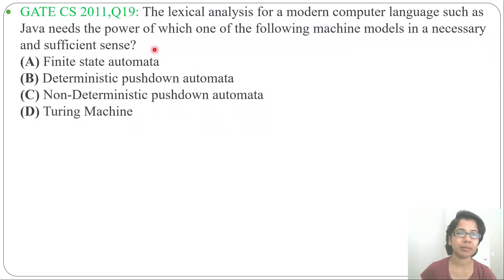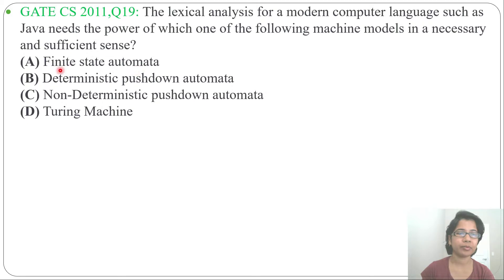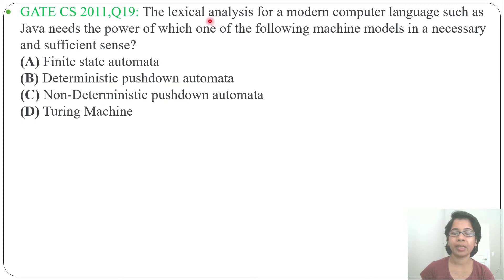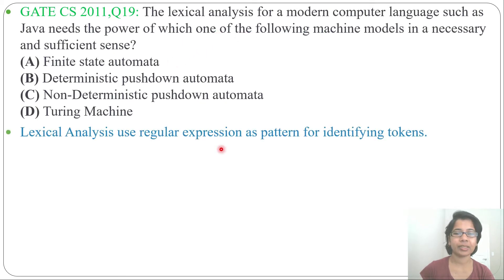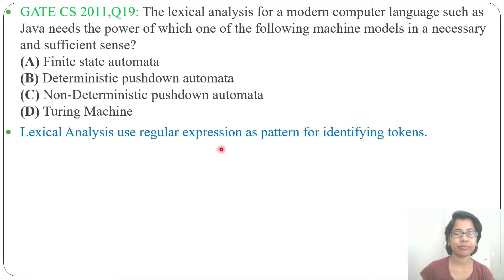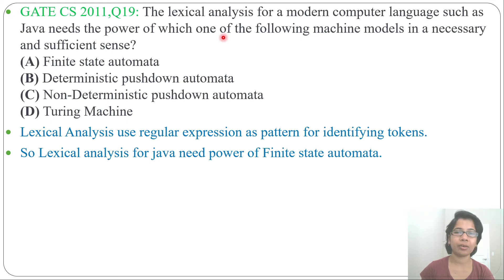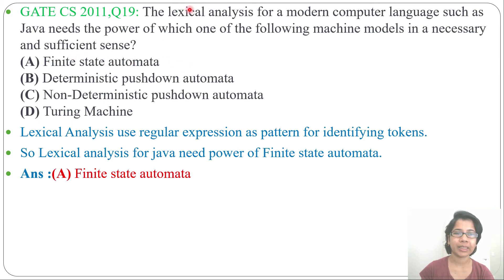GATE CS 2011,Q19: The lexical analysis for a modern computer language such as Java needs the power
GATE CS 2011,Q19: The lexical analysis for a modern computer language such as Java needs the power of which one of the following machine models in a necessary and sufficient sense?
(A) Finite state automata
(B) Deterministic pushdown automata